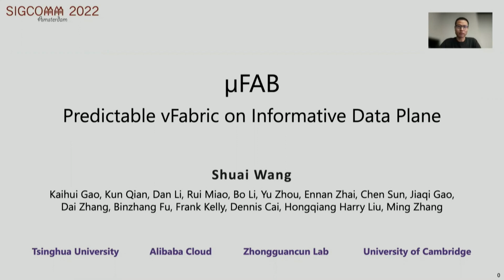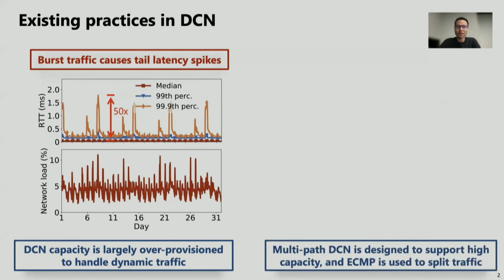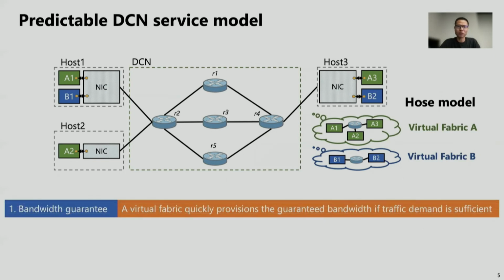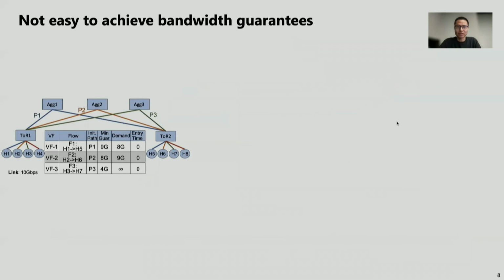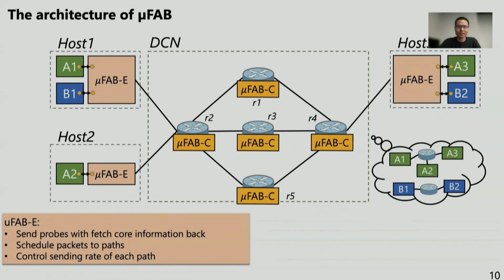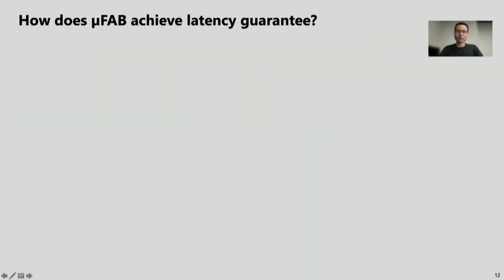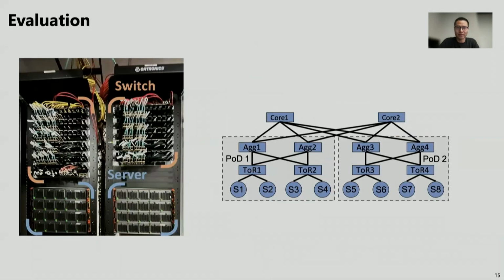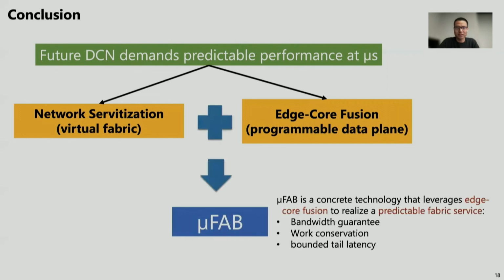Predictable vFabric on Informative Data Plane (TS 9, SIGCOMM'22)